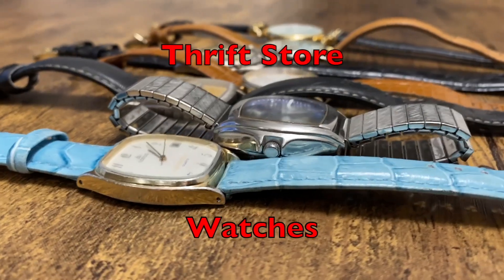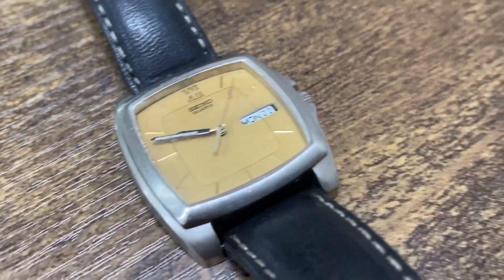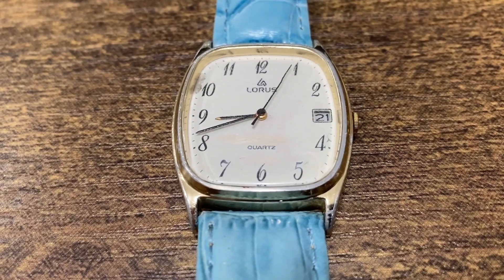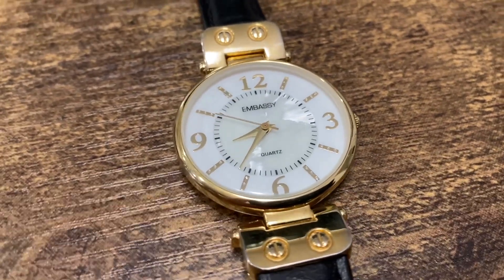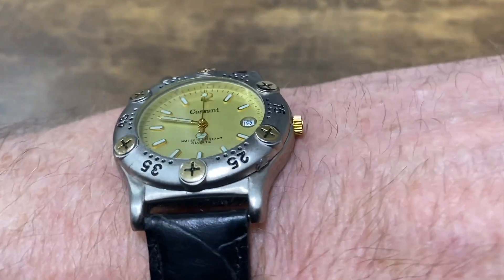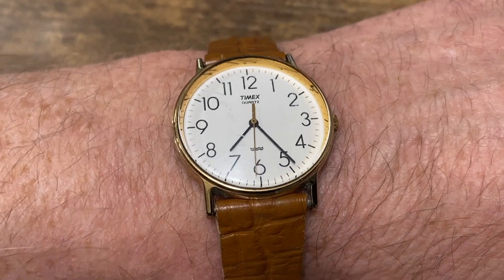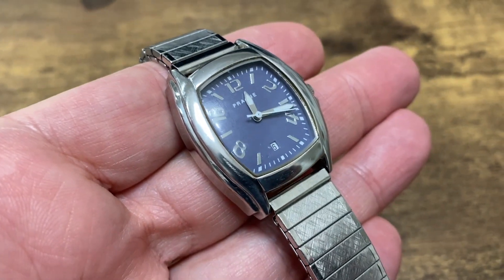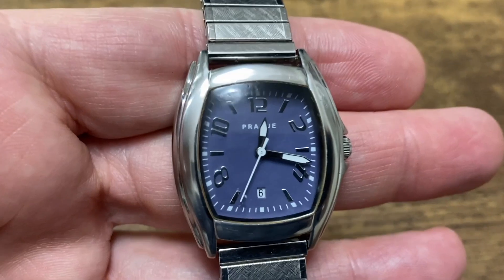Nice Thrift Store Watches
Here are a few nice watches I picked up at a Thrift Store, what do you think?